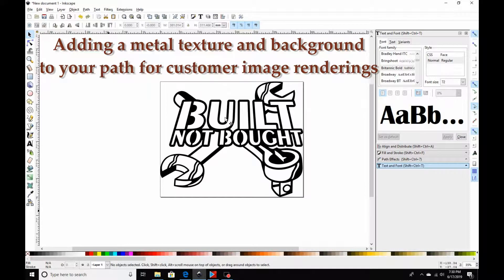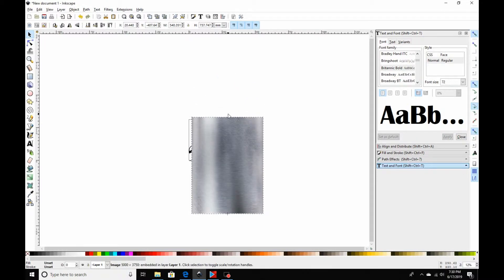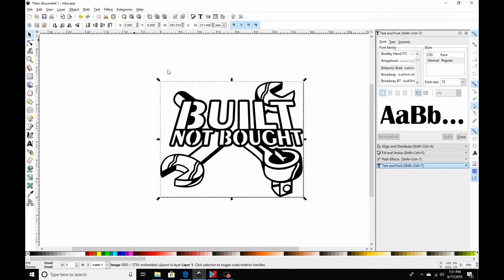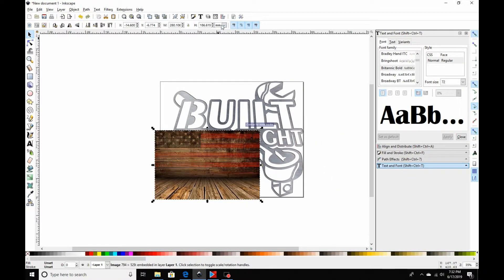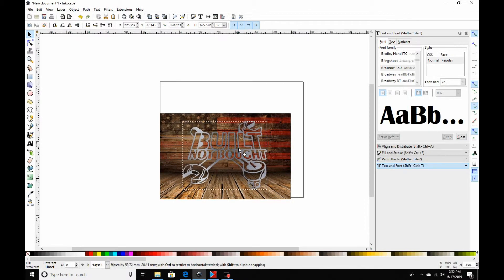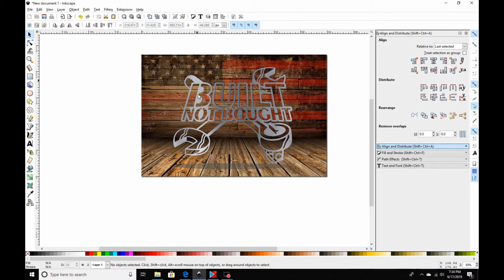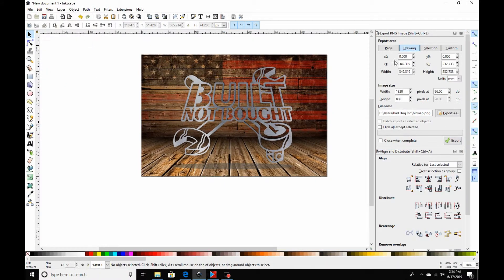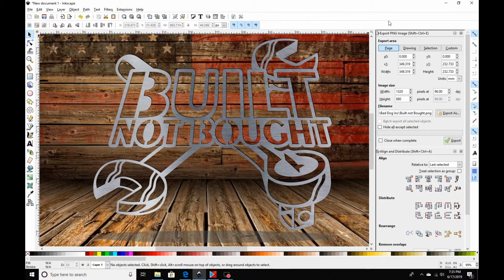Image Rendering: How to Render a Cut Path to Look Like a Sign Using Inkscape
This video is a quick guide on how to give your path a texture and background to render images for customers.